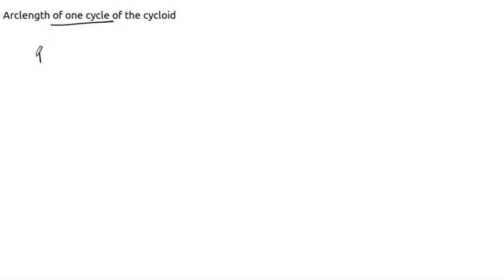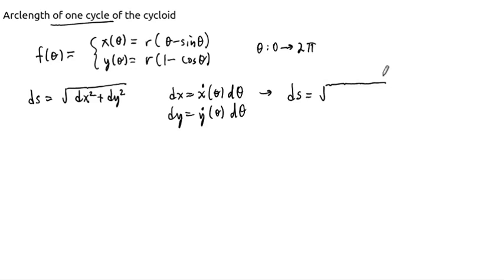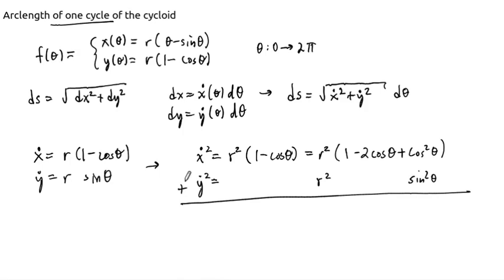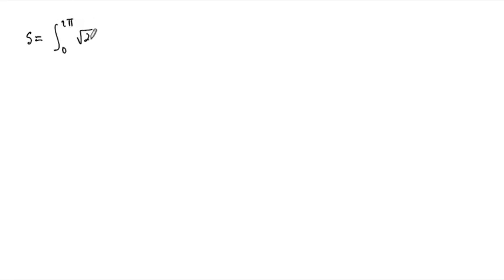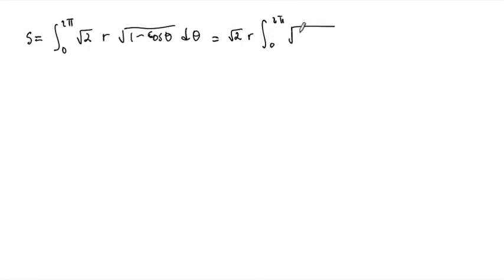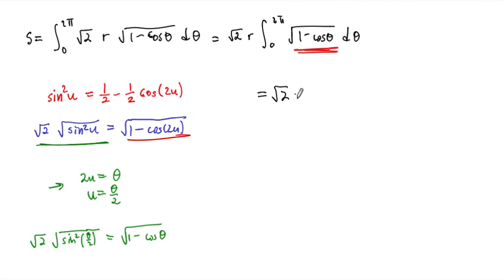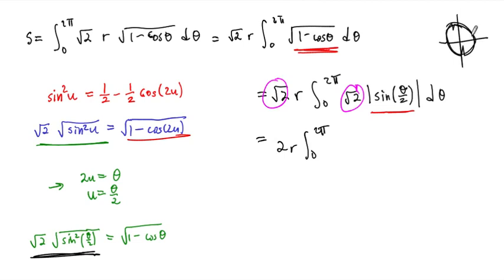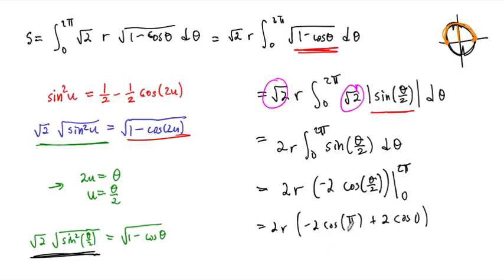Example: Arc length of one cycle of a cycloid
We compute the length of one cycle of a cycloid.